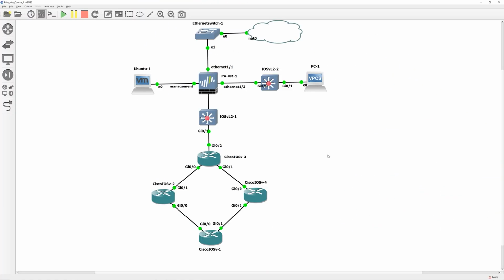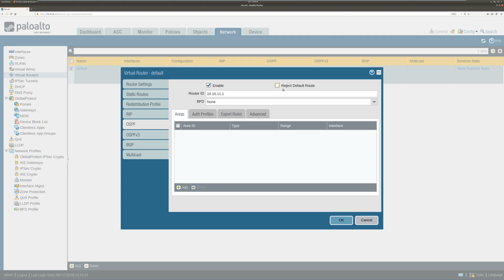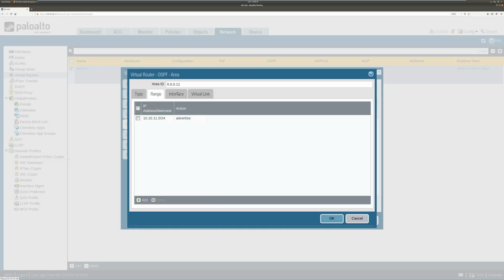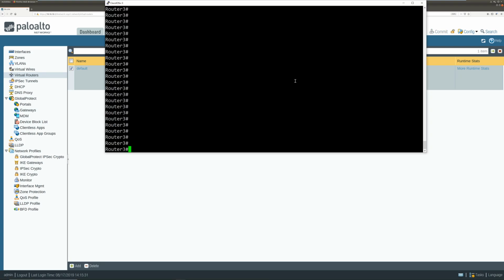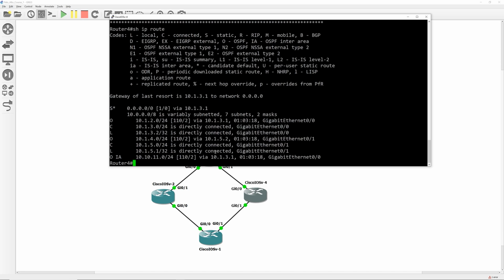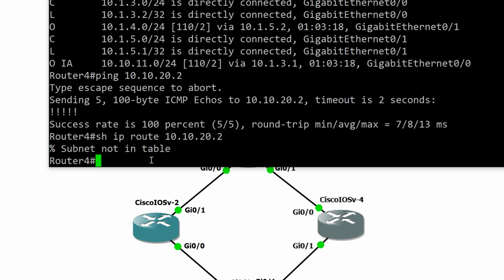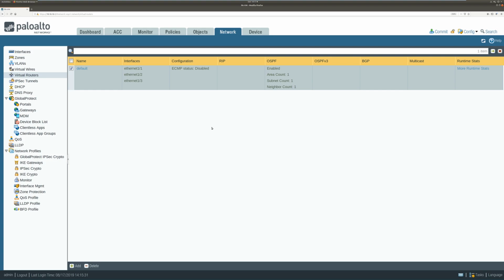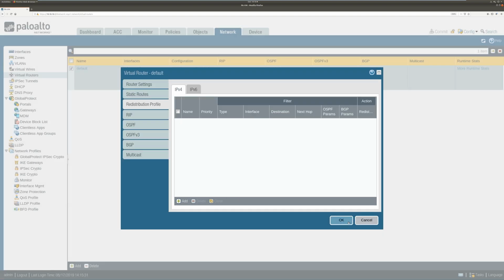Palo alto 8.0 VM Firewall OSPF routes configuration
This video will present how to configure OSPF routes on palo alto networks firewall